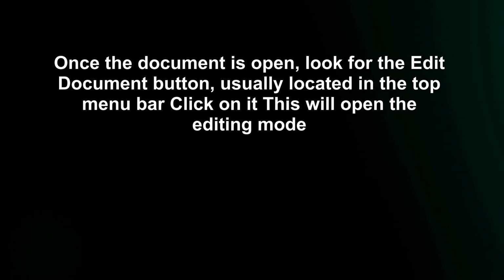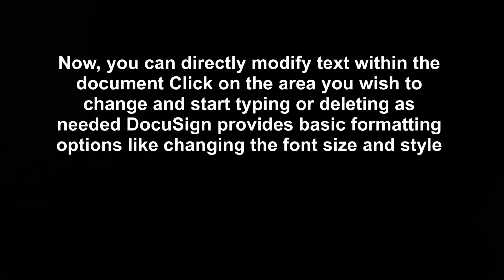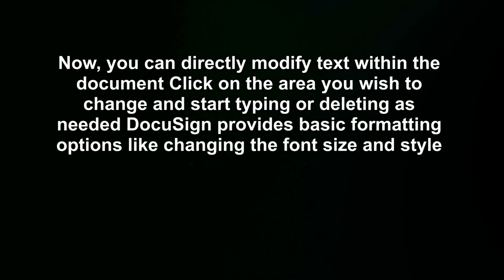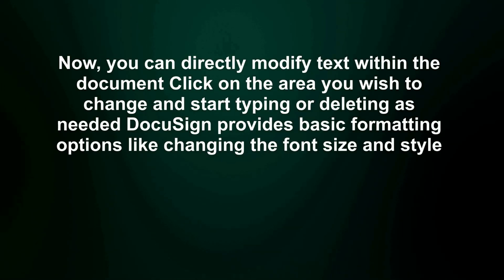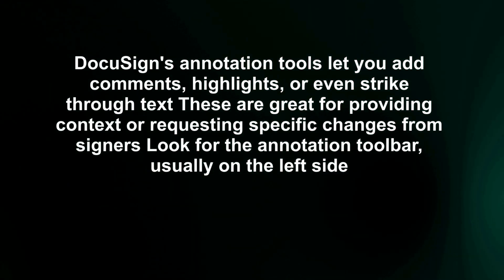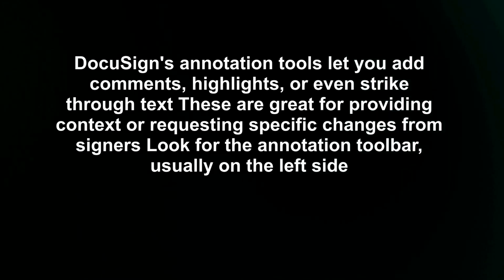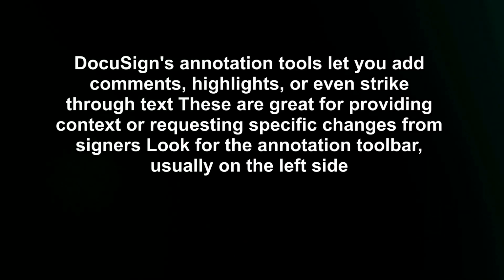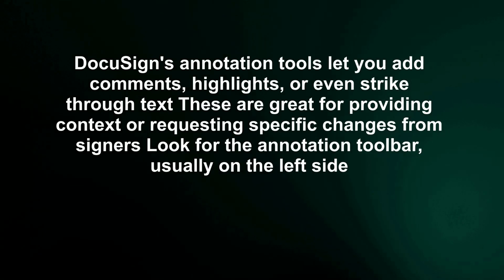How to Edit a Document on Docusign - GUIDE!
How to Edit a Document on Docusign details the steps for modifying a document directly within Docusign before sending it out for signatures.

00:00 Intro
00:11 Editing Documents
00:18 Edit Document Button
00:24 Modifying Text
00:31 Annotation Tools
00:37 Adjusting Fields
00:43 Saving Changes
00:46 Sending for Signatures